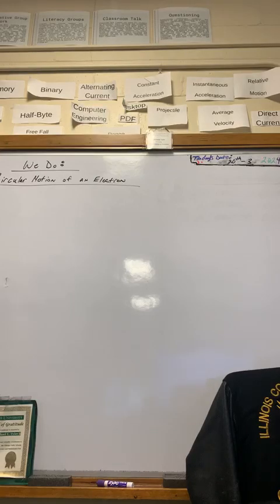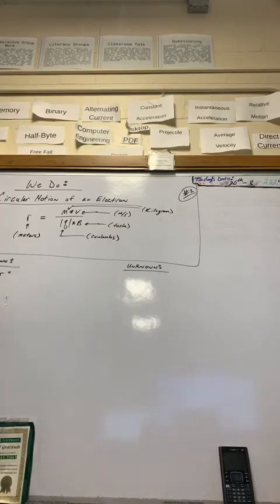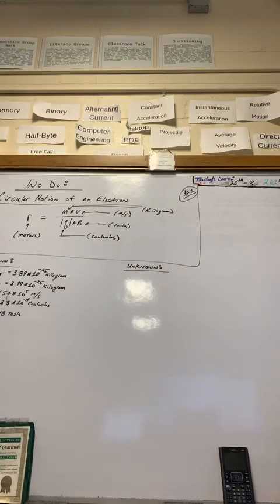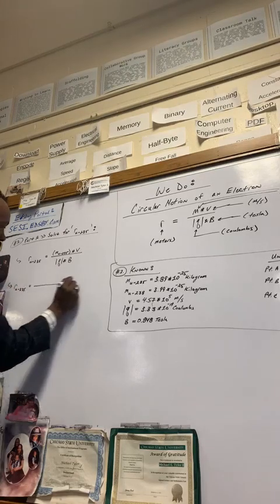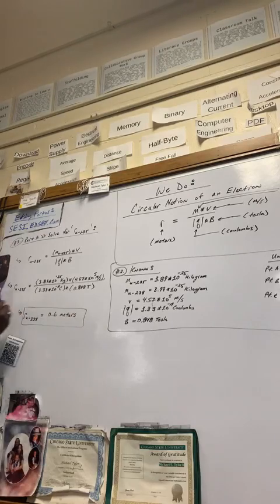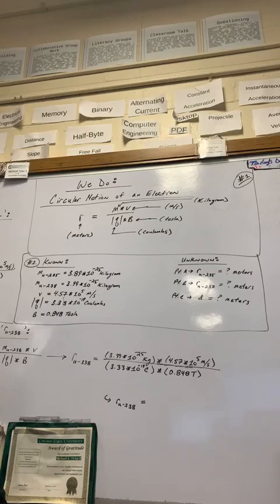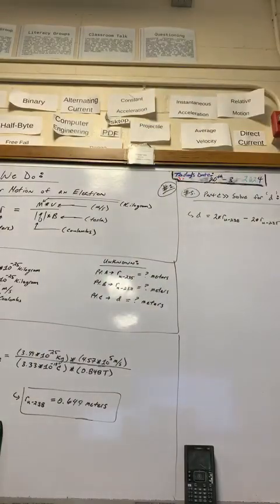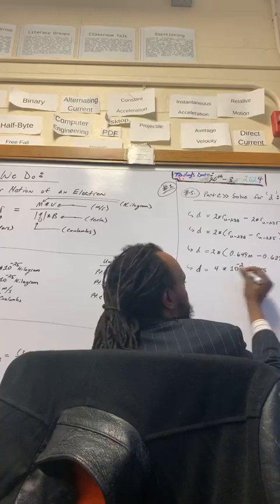[20th-3-2024] "Uranium Separation" [Part 2 - Review]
/G\ood Mornin/g\ to all aspirin/g\ Electrical En/g\ineers,

(I Do) Simulation or Discussion Notes:
N/A
Your starter document for all reporting in class is attached as a link for you to utilize. (please click on the link to access your template.) :